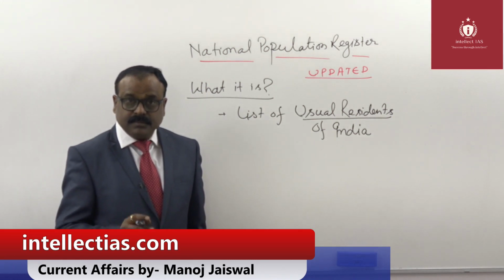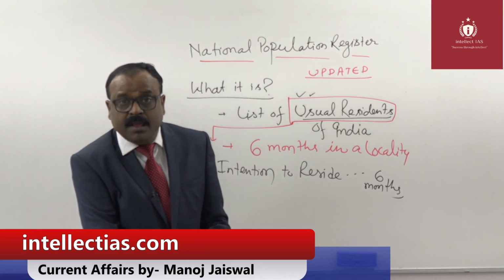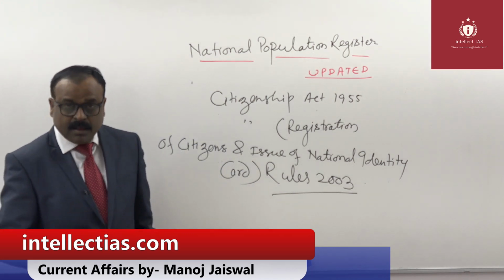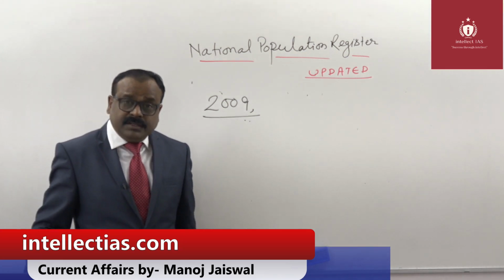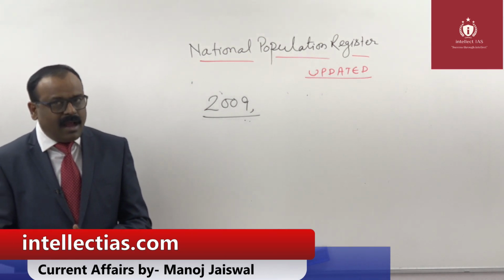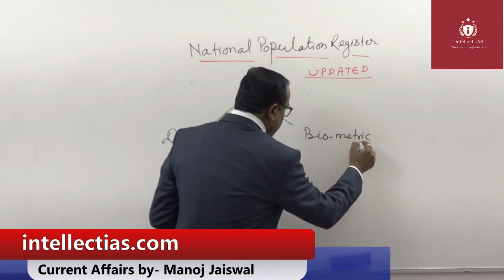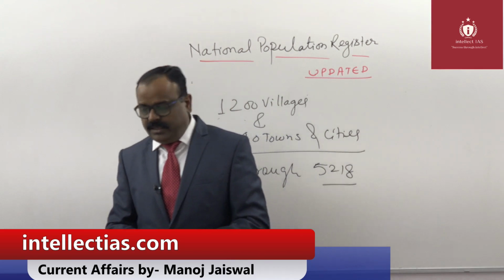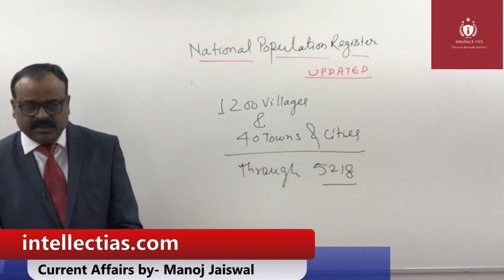National population register (NPR)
Indian Polity and Governance